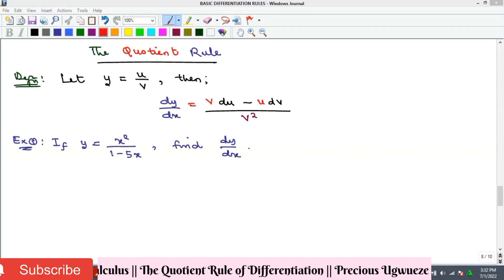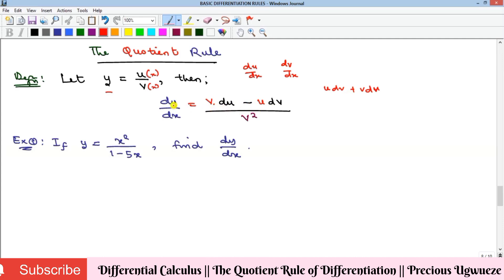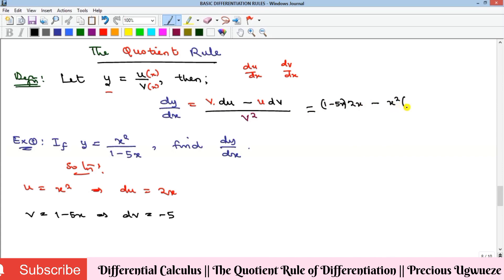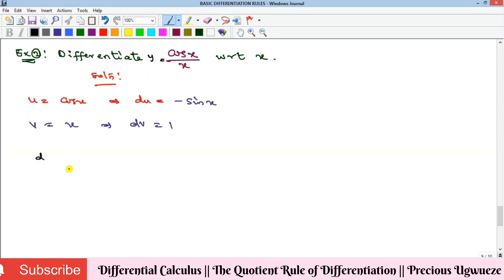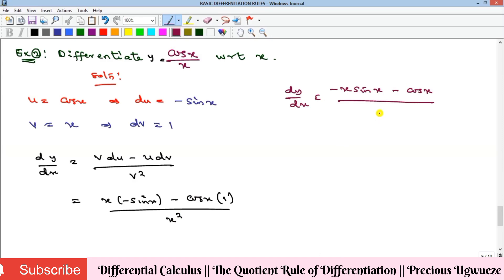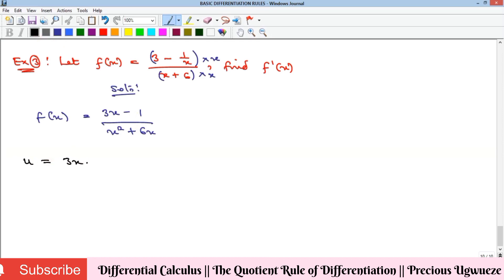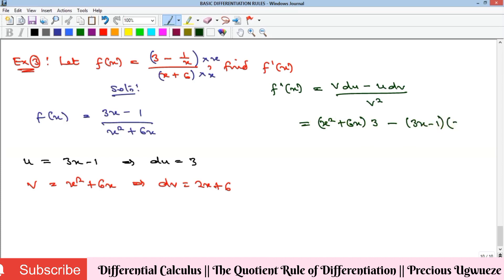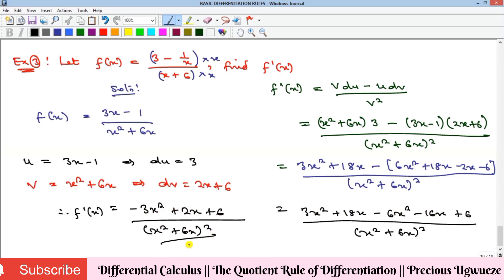Precalculus: Quotient Rule of Differentiation || d(u/v) = [vdu - udv]/v²